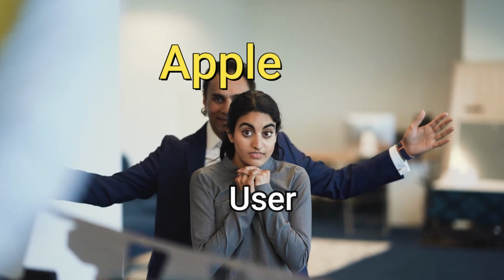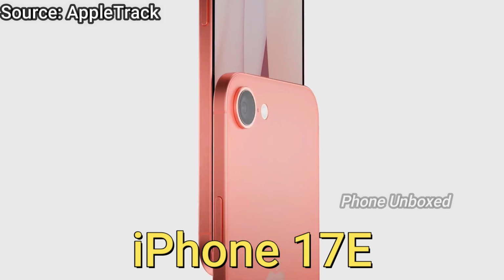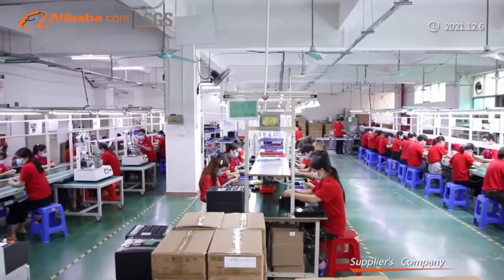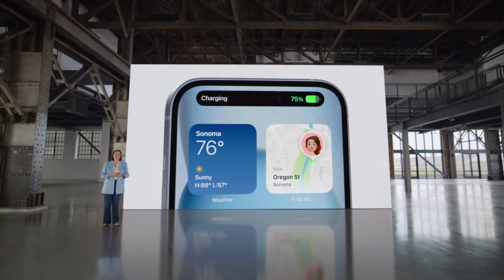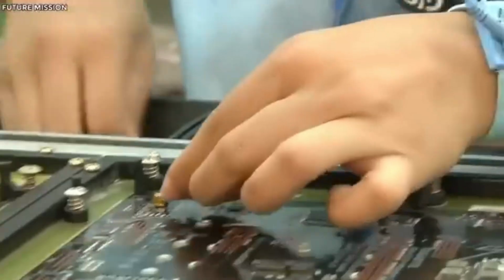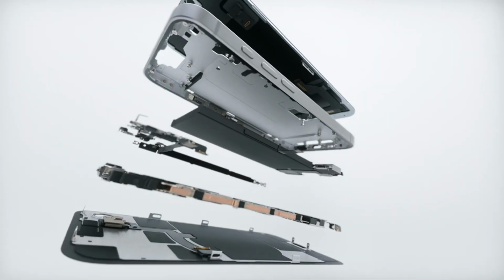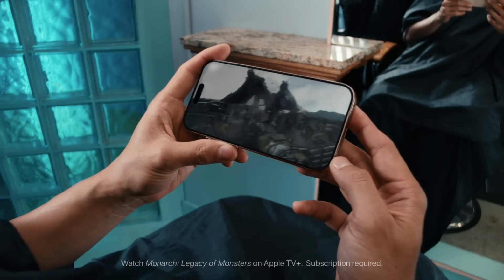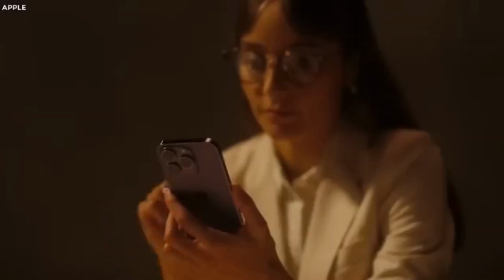iPhone 17E - Big Upgrade Confirmed | Big NEWS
Apple launched the iPhone 16E as its most affordable model, and is now preparing for the iPhone 17E, expected to arrive in early 2026. Reports suggest trial production planning is nearly complete, hinting at a timely launch. While high-end features may be reserved for flagship models, fans hope the 17E includes Dynamic Island and the A19 chip. If priced well with solid upgrades, the iPhone 17E could be a strong choice for budget-conscious users. BMW, TEXLA, MERCEDES, Audi, car

Thumbnail -
iPhone 17E features
iPhone 17E specifications
iPhone 17E performance
iPhone 17E battery life
iPhone 17E chipset
iPhone 17E review
iPhone 17E unboxing
Should you buy iPhone 17E
iPhone 17E user feedback
Iphone 17 air
Iphone 17e price
Iphone 17 news
Iphone 17e release date
Iphone 17e 128gb
iPhone 16
iPhone 17E
Apple iPhone 17E
iPhone 17E 2026
iPhone 17E model
iPhone 17E launch date
iPhone 17E release in 2026
iPhone 17E trial production
iPhone 17E official release
Is there going to be an iPhone SE 4th gen?
How old is the iPhone SE 4?
What is the price of the iPhone SE 4?
Will iPhone SE 4 have 5G?
Is the iPhone SE coming in 2024?
What iPhone will come out in 2025?
Is Apple releasing SE4?
Which is the smallest iPhone?